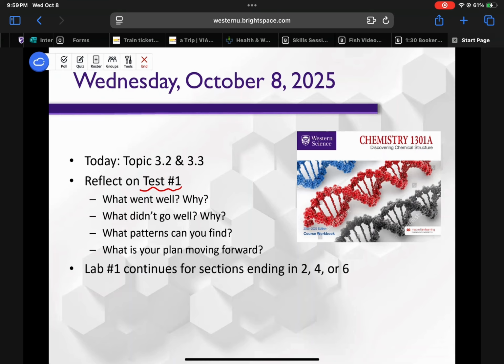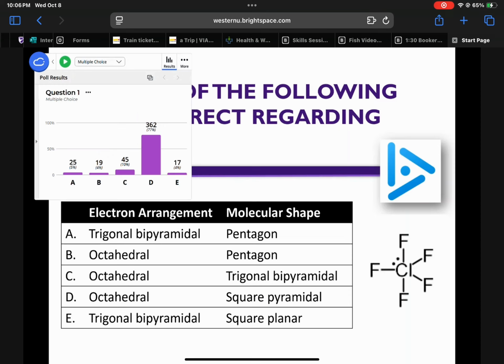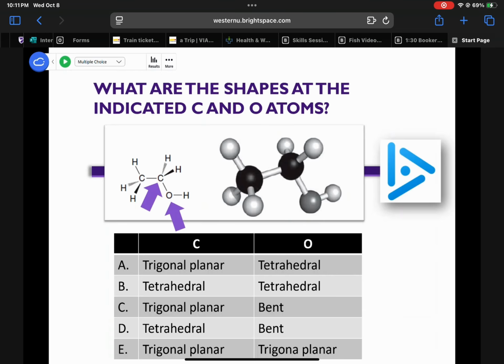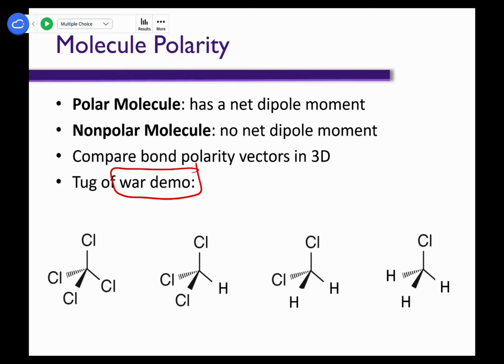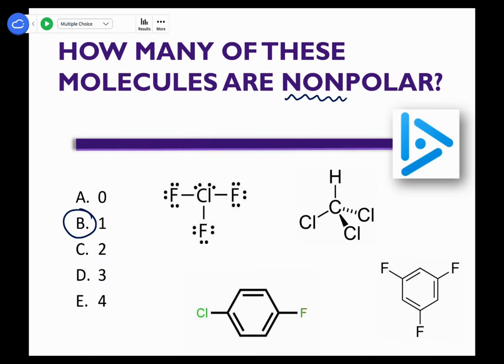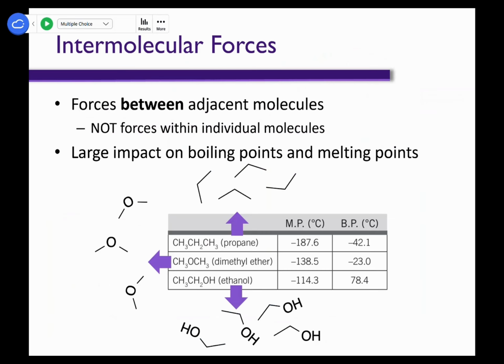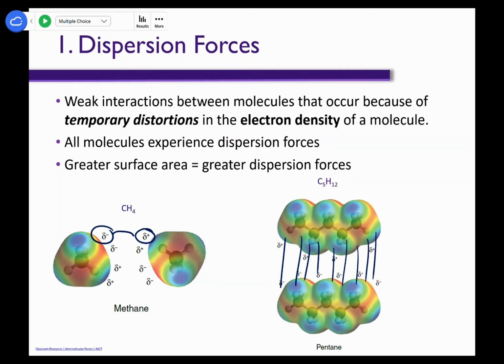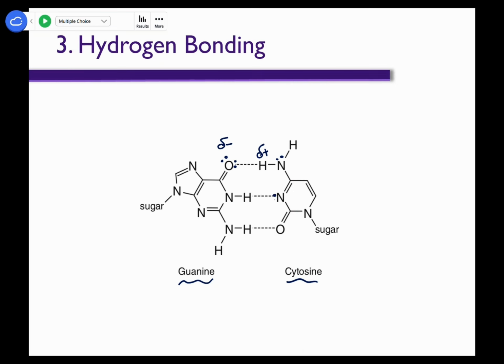Chem Wednesday 8th